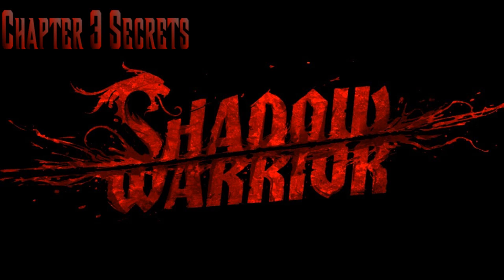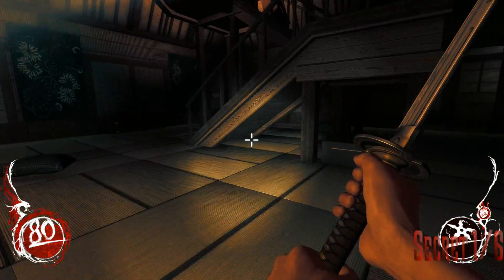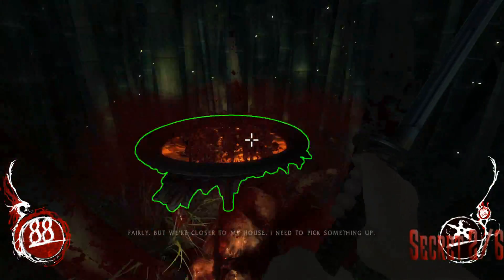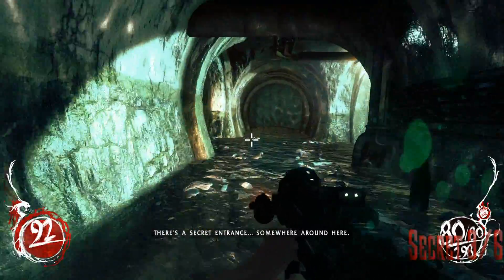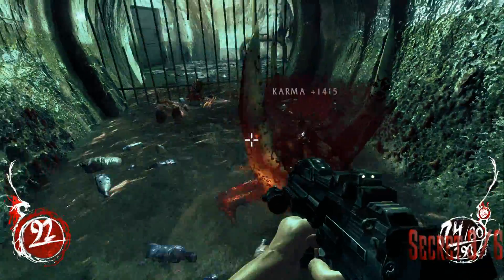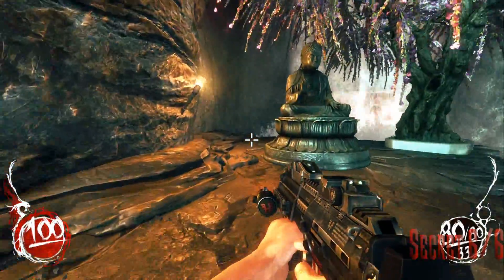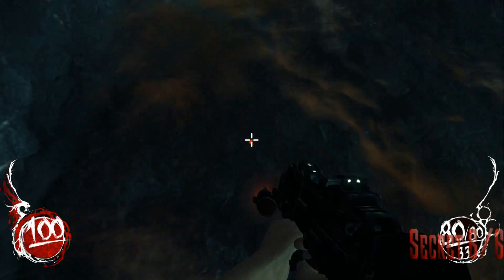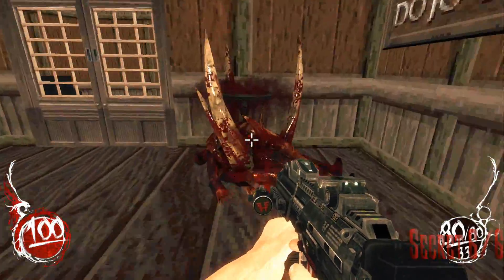Shadow Warrior - Chapter 3 Secrets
Secrets can be hard to find. Why not use this guide to help you?